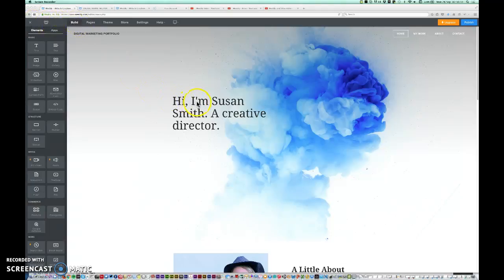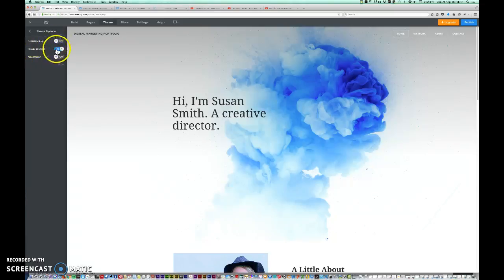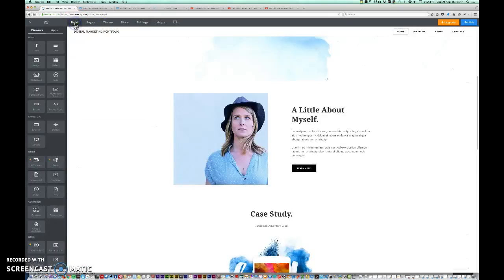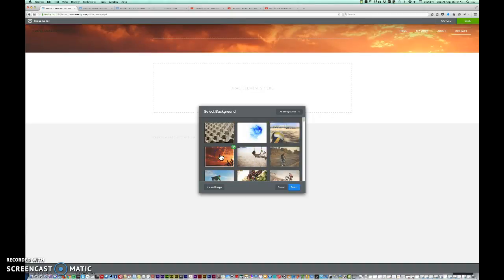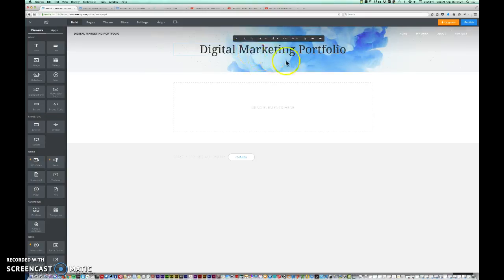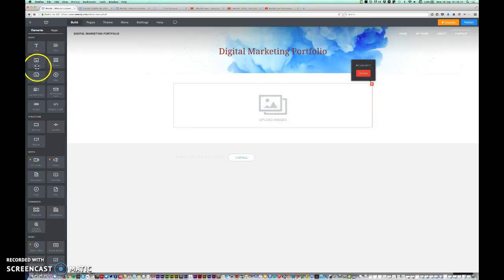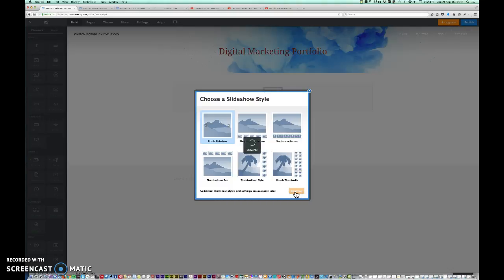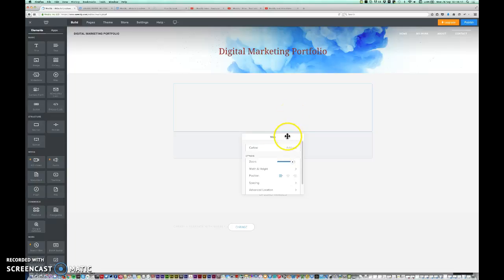Weebly - 3rd Intro Intro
Weebly 3rd Introduction Video